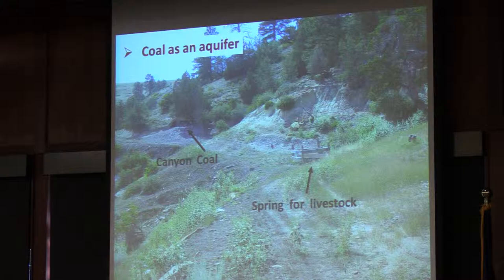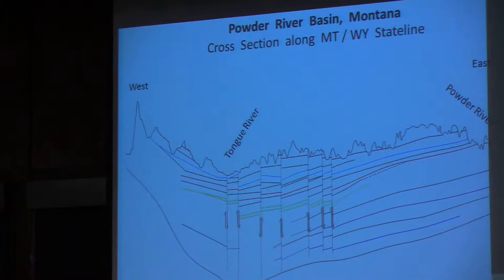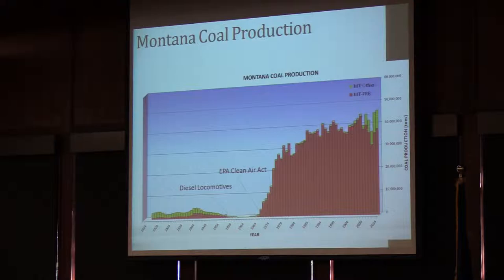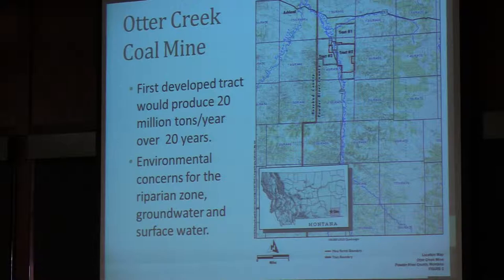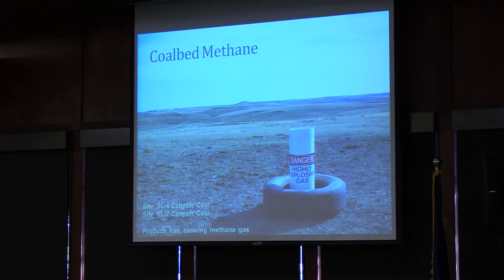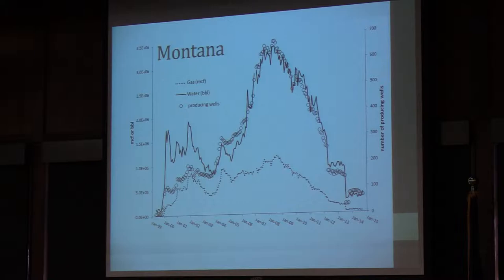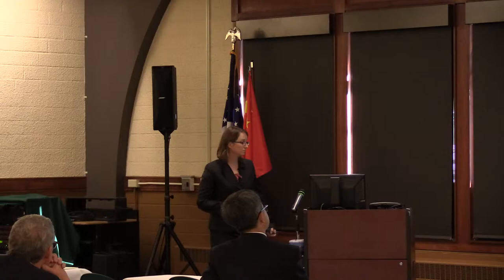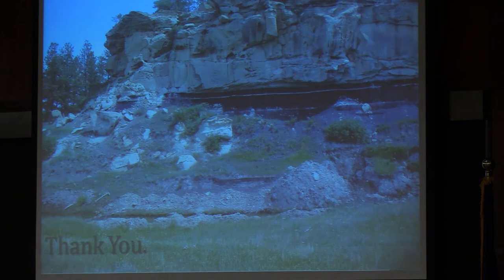Coal and Coalbed Methane in Montana: Past, Present, and Future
Elizabeth Meredith, PhD, Montana Bureau of Mines & Geology